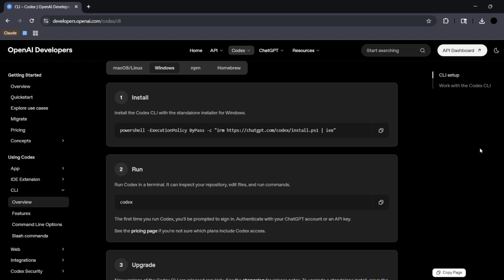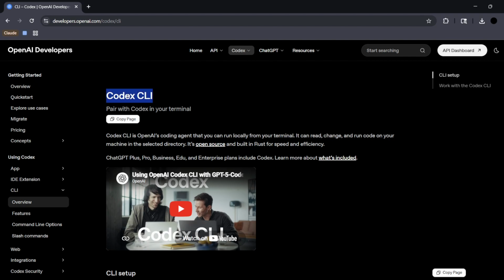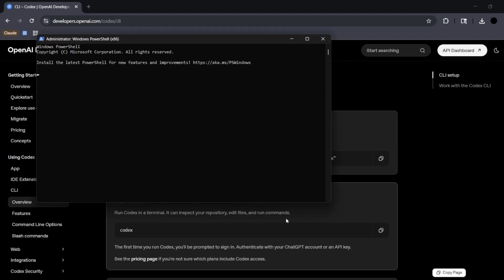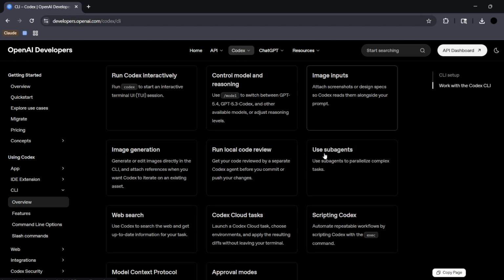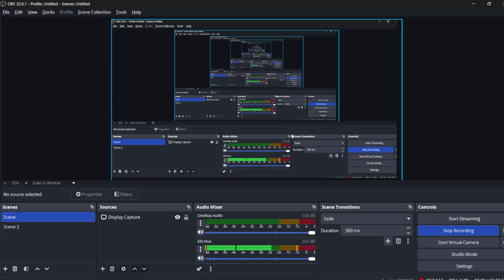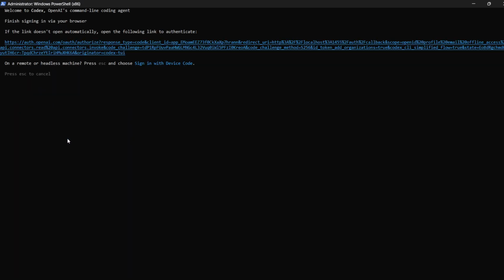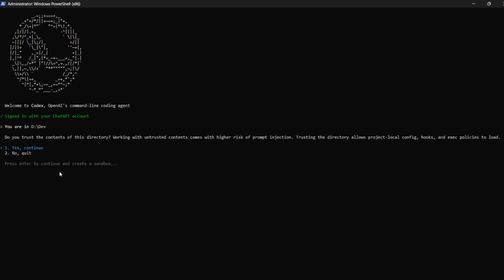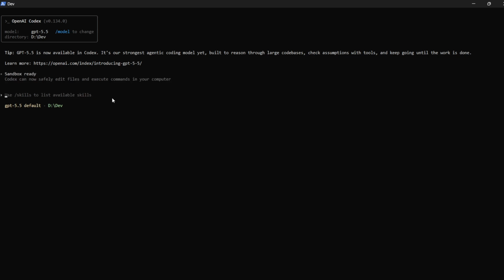How to Setup OpenAI Codex CLI on Windows 2026: Complete Agentic AI Terminal Installation Guide!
Welcome back to ProgrammingKnowledge2! If you are a Windows user looking to bring the immense power of agentic AI directly into your command prompt or PowerShell environment, you have come to the right place. In 2026, the OpenAI Codex CLI is an absolute must-have tool. Instead of switching back and forth between a browser window and your IDE, Codex CLI lives right in your terminal, capable of generating entire project scaffolds, running local tests, and executing scripts autonomously.

Whether you are a final-year B.Tech CSE student setting up isolated cybersecurity penetration labs on Windows, or a developer automating backend Node.js deployments, getting the CLI installed and configured correctly on Windows requires a few specific steps. Today, we are bringing you a full-length, comprehensive tutorial on how to install, configure, and secure the OpenAI Codex CLI specifically for Windows 11 and Windows 10 environments!

Part 1: The Prerequisites and Execution Policies
Before we install the binary, Windows requires some preparation. We walk you through verifying your Node.js installation, as using the Node Package Manager is the most stable way to run Codex locally. If you do not have Node installed, we show you the alternative native PowerShell installation method. Because Windows restricts downloading and running scripts from the internet by default, we will demonstrate how to open PowerShell as an Administrator and temporarily bypass the restriction by running the command: Set-ExecutionPolicy Bypass -Scope Process -Force. This ensures the standalone Codex installation script executes flawlessly without throwing red error text across your screen.

Part 2: Installing the Codex CLI
Once your environment is prepped, we run the actual installation commands. If you are using NPM, we show you how to run: npm install -g @openai/codex. We also cover the number one issue Windows developers face: Environment Variable Path errors! If you type "codex" and Windows says the command is not recognized, do not panic. We walk you step-by-step through opening your Advanced System Settings, editing your Environment Variables, and appending the correct roaming AppData NPM folder to your System PATH so the CLI boots up perfectly every single time.

Part 3: Authentication and Model Selection
With the CLI installed, we need to connect it to your OpenAI account. We demonstrate the "codex login" command, which securely pops open your default Windows web browser to authenticate via OAuth. We also explain how to configure your default models. If you are doing complex cybersecurity audits, we show you how to configure the CLI to default to the highly advanced GPT-5.4 reasoning model. If you are just writing quick Python scripts, we show you how to set the faster, cheaper models as your default to save your token limits.

Part 4: Windows Security and Sandboxing
Because you are giving an AI the ability to execute commands on your Windows machine, security is our top priority in this walkthrough. We do a deep dive into how Codex handles sandboxing on Windows using restricted process tokens. We strongly advise against running your daily Codex terminal session as an Administrator unless you are doing intentional, isolated cybersecurity lab work. We show you how to configure the --ask-for-approval flags in your local config.toml file so that the agent must explicitly ask for your permission before modifying your registry, changing system files, or executing destructive PowerShell scripts.

Part 5: WSL2 Integration (Bonus)
As a bonus for developers who prefer a Linux environment while running Windows, we show you how seamlessly the Codex CLI integrates with the Windows Subsystem for Linux (WSL2). We demonstrate installing the CLI directly into your Ubuntu WSL distribution so your agents can leverage native Linux bash tools while still operating on your Windows hardware.

Stop copy-pasting code from the web and start deploying agents directly from your terminal! By the end of this video, your Windows machine will be transformed into an autonomous AI development powerhouse.

Useful Links:
Official OpenAI Codex Developer Docs
ProgrammingKnowledge2 Dev Setup Playlist: Check our channel for more Windows configuration guides!

If this full-length Windows setup guide helped you get your terminal agent running smoothly, please hit the LIKE button and SUBSCRIBE to ProgrammingKnowledge2 for more weekly tech tutorials, advanced coding guides, and AI ecosystem updates in 2026! Did you install via NPM or PowerShell?